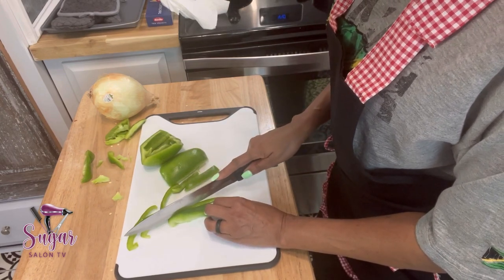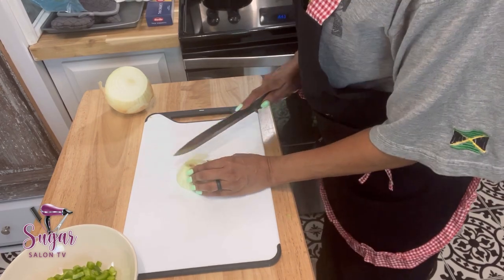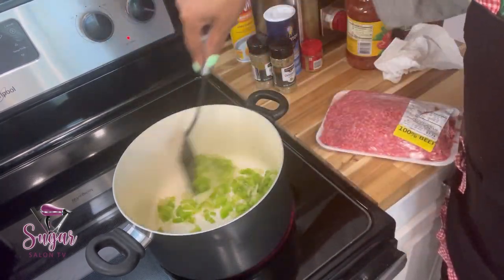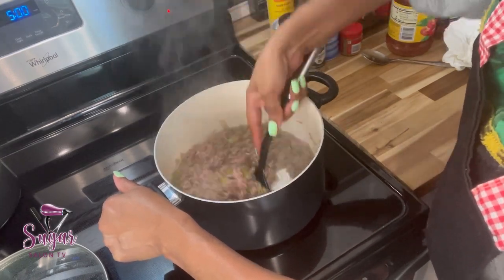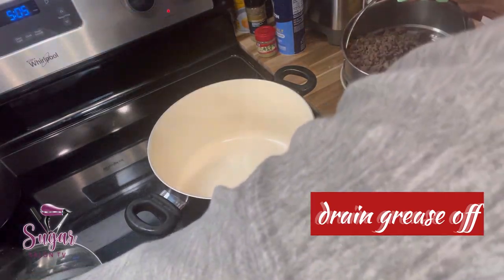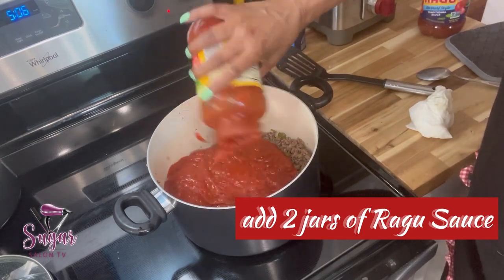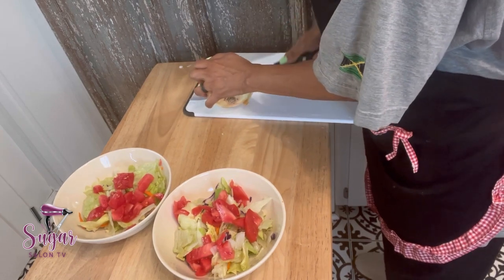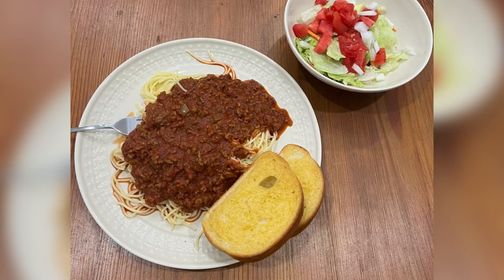COOKING HOMEMADE SPAGHETTI 🍴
In this video watch me make some homemade Spaghetti! If there’s a Southern Dish or other dish that you’d like me to cook on my channel or dessert that you’d like me to cook, drop a comment & let me know & if I cook it on my channel, I will “shout you out!”,